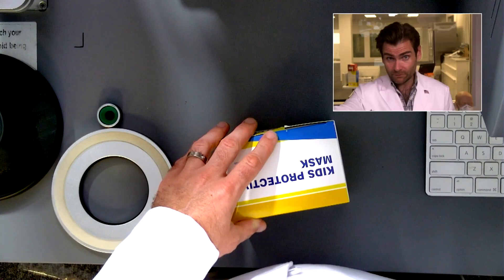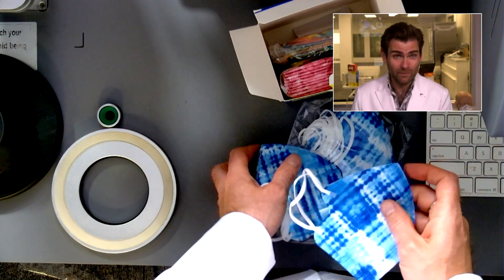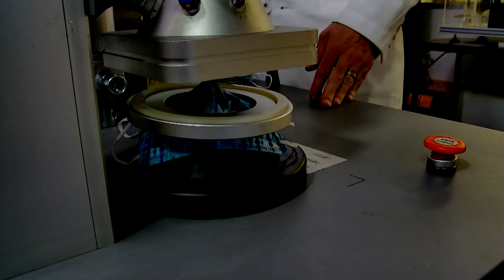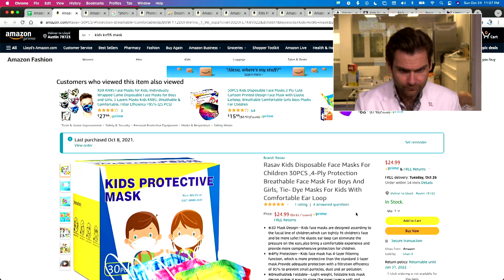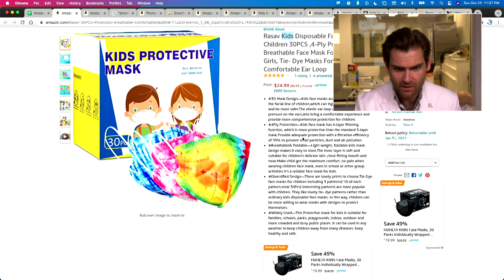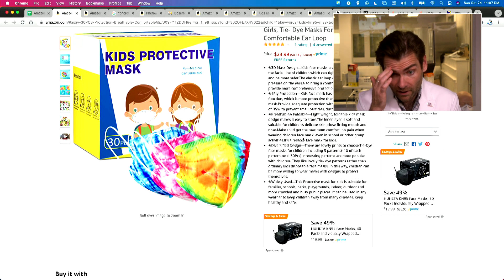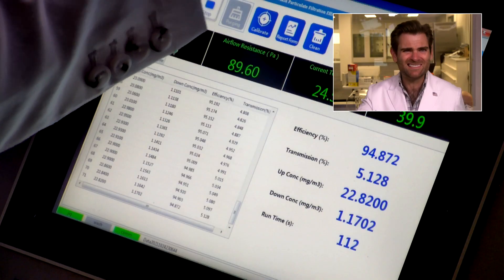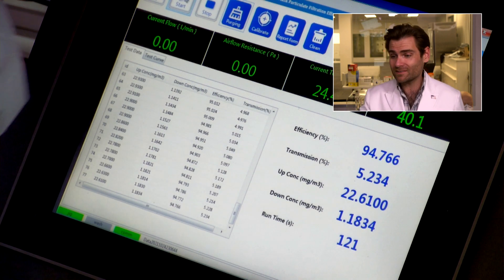Shoot a Monkey - Rasav Kids Disposable Face Masks Review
Rasav Kids Disposable Face Masks manufactured in China

Lloyd Armbrust
13501 Immanuel Rd